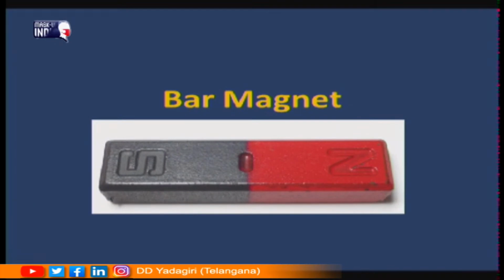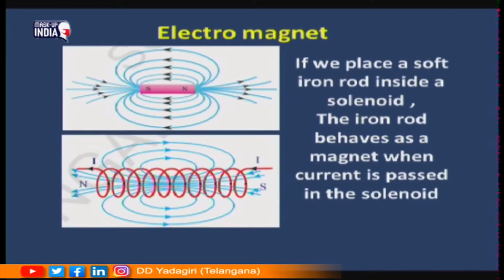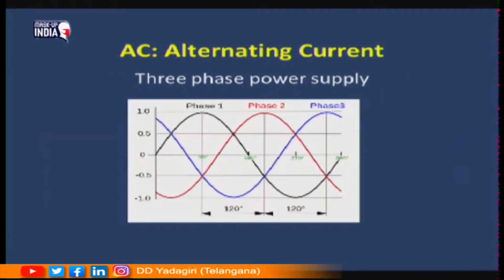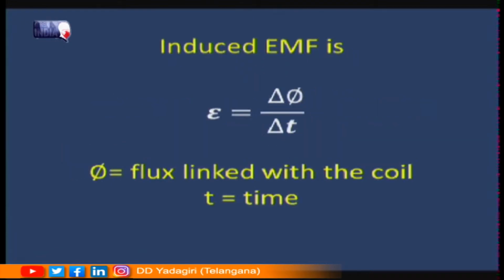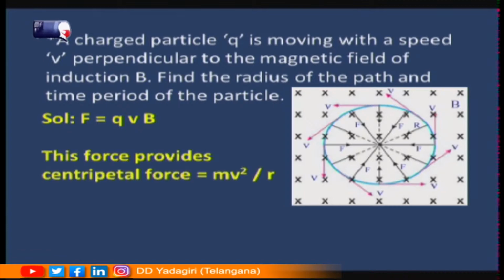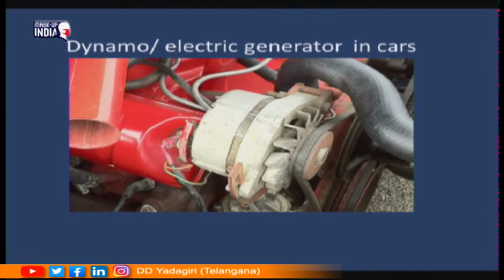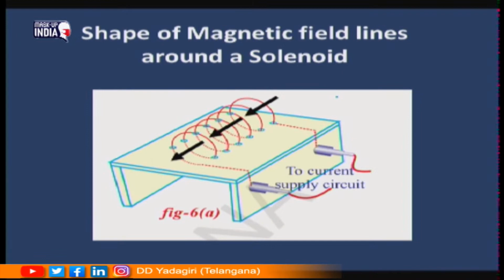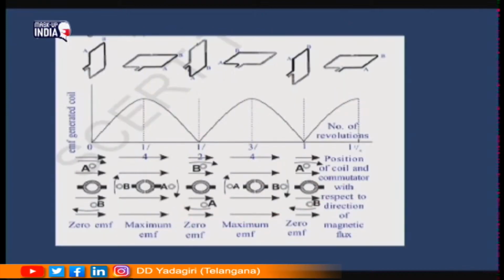10th Class Physics (E/M) || Eloctromagnetism Part-4 || School Education || April 27, 2021